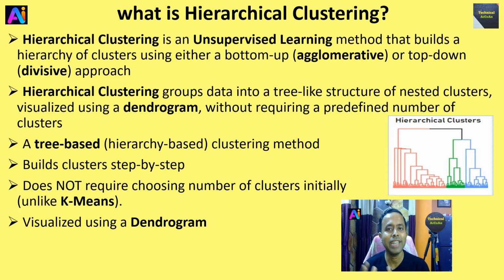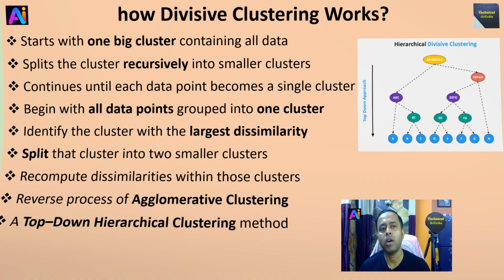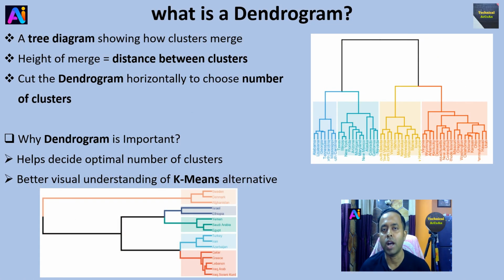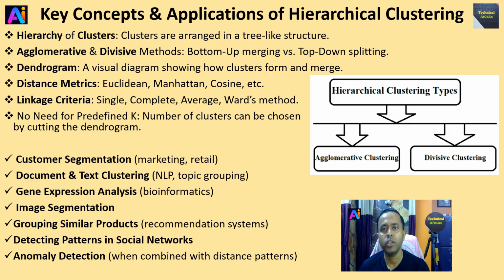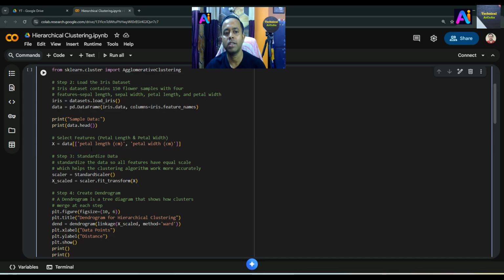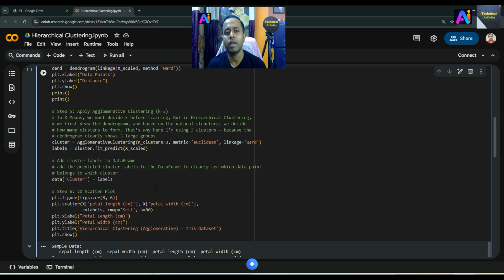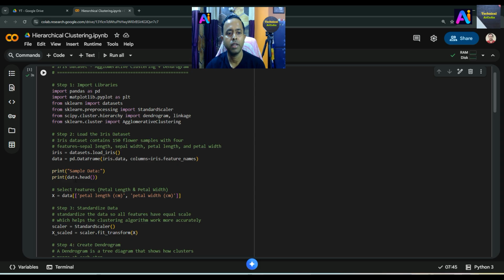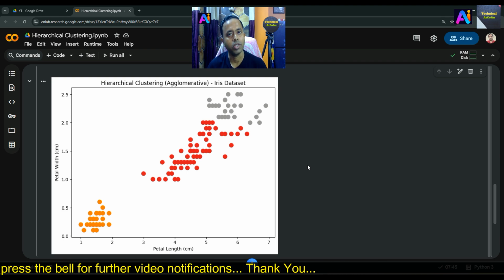Hierarchical Clustering (Part-14) | Agglomerative Clustering + Dendrogram | Unsupervised ML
Hierarchical Clustering Explained (Part-14) | Agglomerative Clustering + Dendrogram | Unsupervised ML

Learn Hierarchical Clustering with a complete step-by-step explanation in this video! This is part of my AI/ML Series.

✔ Agglomerative vs Divisive
✔ How the algorithm works
✔ What is a Dendrogram
✔ How to choose the number of clusters
✔ How to apply Agglomerative Clustering in Python
✔ Step-by-step implementation using Google Colab
✔ Real dataset (Iris Dataset) visualization

This video is perfect for beginners, students, and anyone learning Unsupervised Machine Learning.

Topics Covered-

Hierarchical Clustering basics
Linkage methods (Single, Complete, Average, Ward)
Euclidean distance & clustering
Dendrogram plotting
Choosing optimal clusters
Python code implementation
Cluster visualization